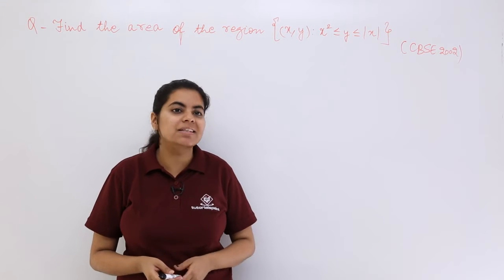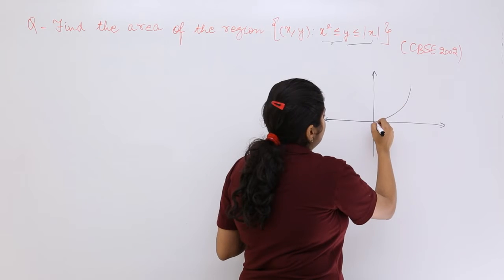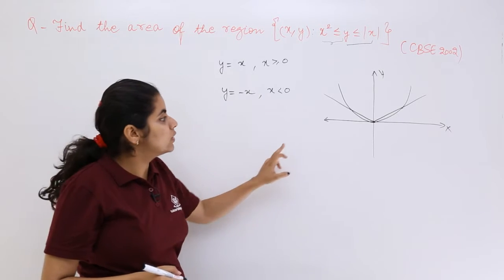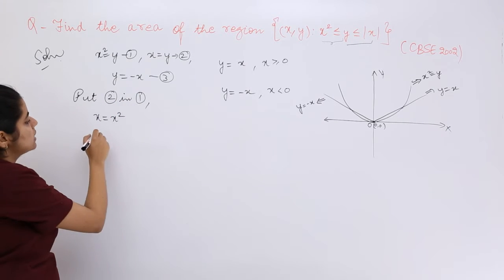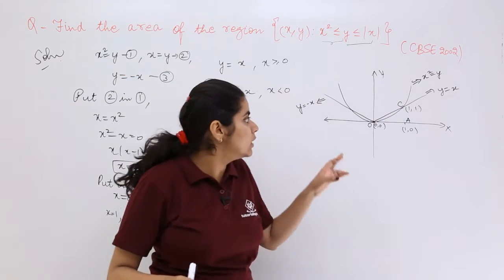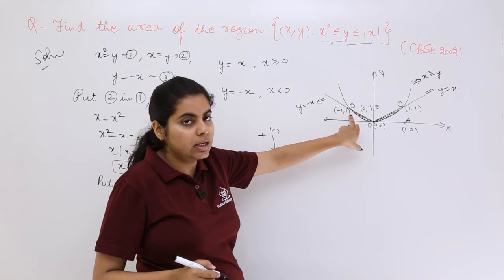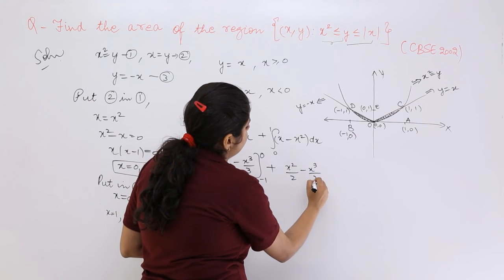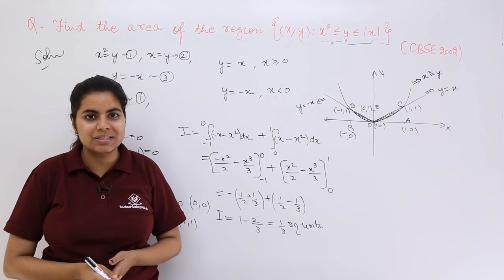Class 12th – Application of Integrals Problem Example-3 | Tutorials Point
Application of Integrals Problem Example 3